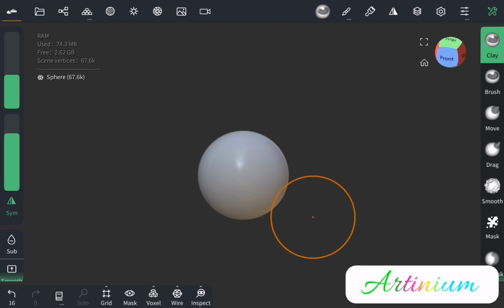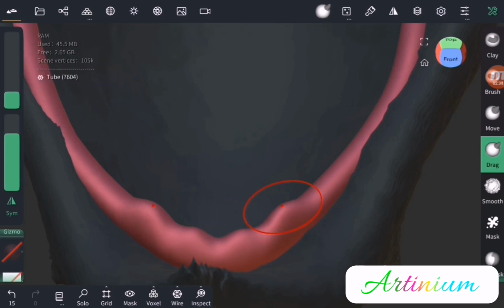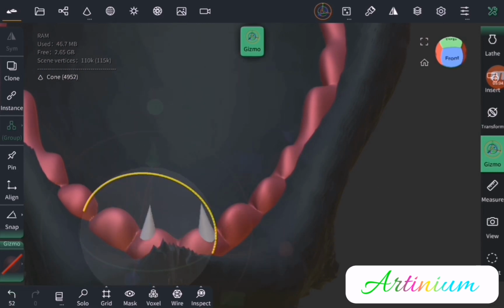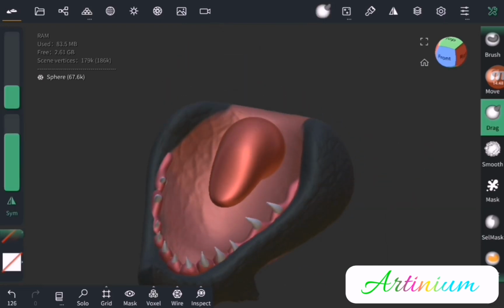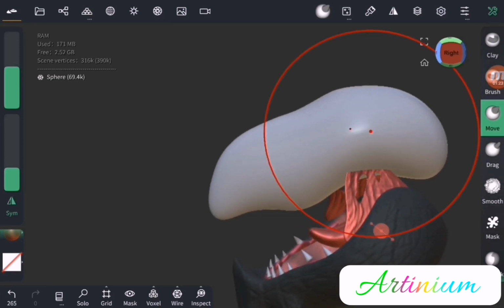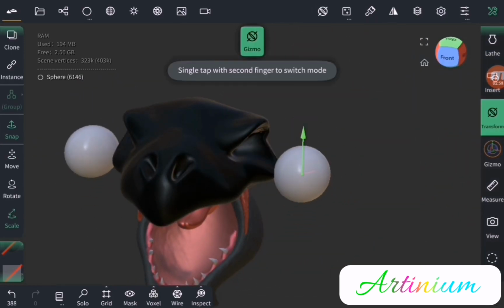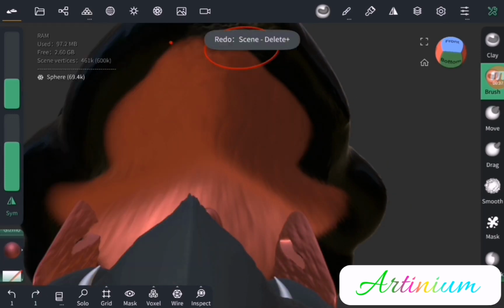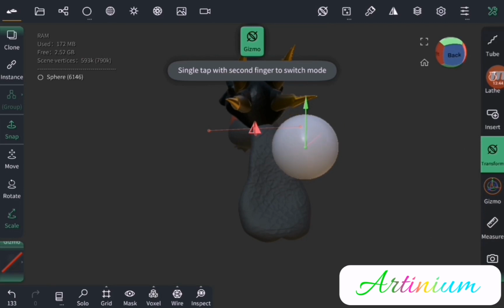How to make 3D dragon with nomad sculpt (Android)#1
hello we learnt how to make dragon in 3d for Android we will continue in coming  videos